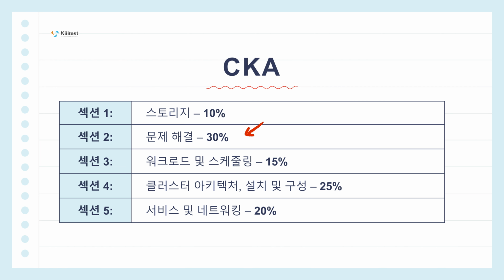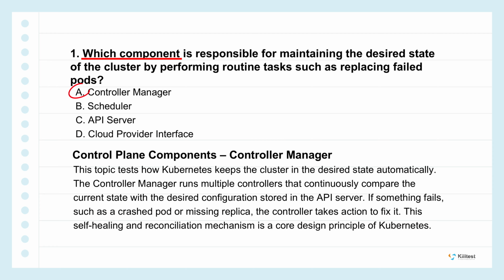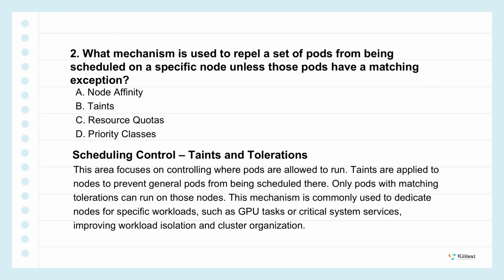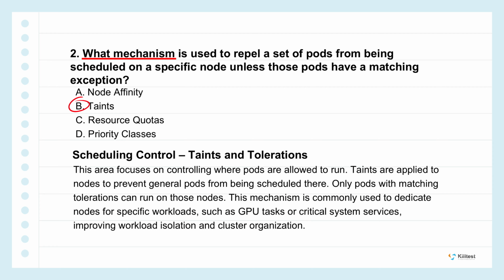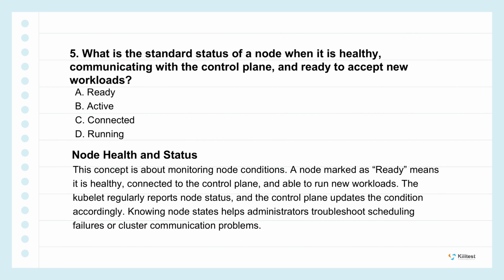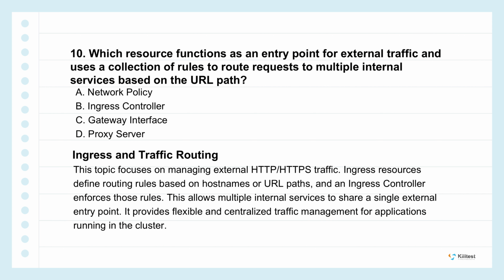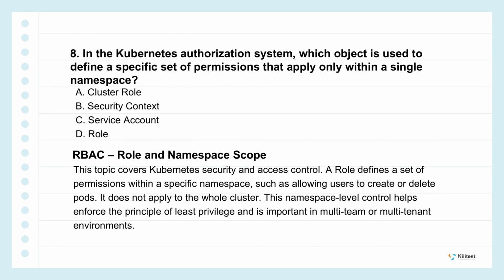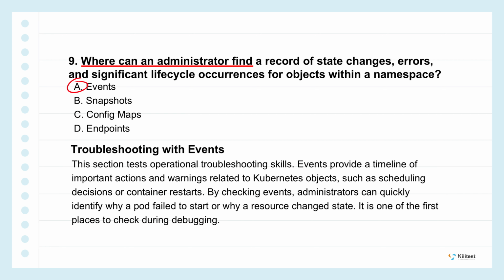[2026] CNCF CKA Certification 시험 분석 | Kubernetes 실전 시뮬레이션 문제 풀이 & AI 기반 클러스터 운영 트렌드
CNCF CKA(Certified Kubernetes Administrator) 자격증은
클라우드 네이티브 환경에서 Kubernetes 클러스터를 설계·운영·트러블슈팅할 수 있는 실무 역량을 검증하는 대표적인 글로벌 인증입니다.

이번 영상에서는 최신 CKA 시험 구조와 출제 영역을 정리하고,
실제 시험과 유사한 시뮬레이션 문제를 기반으로 풀이 과정을 단계별로 설명합니다.

 CKA 시험 구조 및 특징

 시험 방식: 100% 실습 기반 (Performance-based)
 시험 시간: 2시간
 문제 수: 약 15~20문제 내외
 주요 영역:

   Cluster Architecture, Installation & Configuration
   Workloads & Scheduling
   Services & Networking
   Storage
   Troubleshooting

특히 최근에는 단순 명령어 암기보다는
문제 해결 능력과 속도 관리 전략이 중요해지고 있습니다.

 AI 시대의 Kubernetes 운영 트렌드

2026년 현재, AI/ML 워크로드가 Kubernetes 환경 위에서 실행되는 사례가 빠르게 증가하고 있습니다.

 GPU 기반 워크로드 스케줄링
 Auto-scaling (HPA/VPA) 최적화
 AI 모델 서빙을 위한 컨테이너 전략
 Observability + AI 기반 이상 탐지

CKA 준비 과정은 단순 자격증 취득을 넘어서
AI 인프라 환경을 이해하는 기반 역량을 함께 강화하는 과정이라고 볼 수 있습니다.

 시뮬레이션 문제 풀이 포인트

이번 영상에서는 다음과 같은 유형을 다룹니다:

 Pod 장애 분석 및 로그 기반 트러블슈팅
 NetworkPolicy 설정 문제
 PersistentVolume 구성
 RBAC 설정

실전에서는 kubectl 명령어 숙련도 + YAML 작성 속도가 합격을 좌우합니다.
따라서 반복적인 실습 환경 구축이 핵심입니다.

 학습 참고 자료 안내 (중립적 정보 공유)

CKA를 준비하는 수험자라면
실습 중심의 문제 풀이 자료를 병행하는 것이 도움이 됩니다.

한국어 기반 학습자들은
killtest.kr에서 정리된 CKA 연습 문제(한국어/영어 버전, PDF 및 소프트웨어 형식)를 참고하는 경우도 있습니다.
학습 스타일에 맞는 자료를 선택하여 실습 위주로 반복 훈련하는 것이 중요합니다.

이런 분들에게 추천합니다

 Kubernetes 실무 운영자
 DevOps 엔지니어
 AI 인프라/ML Ops 분야로 확장하려는 엔지니어
 2026년 CKA 시험을 준비 중인 수험자

 본 영상은 시험 준비를 위한 학습 정보 공유 목적이며,
공식 시험 정책 및 세부 사항은 CNCF 공식 안내를 참고하시기 바랍니다.

앞으로도 Kubernetes와 AI 인프라 트렌드를 함께 정리해보겠습니다.